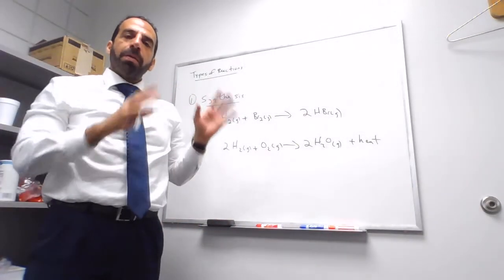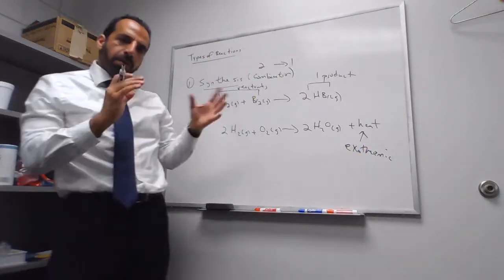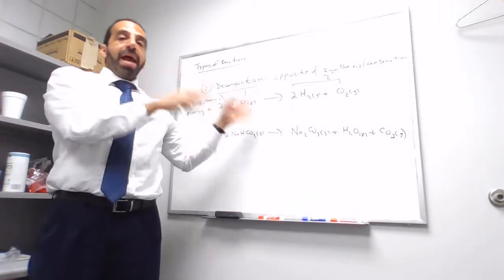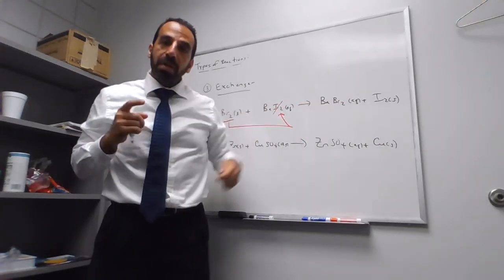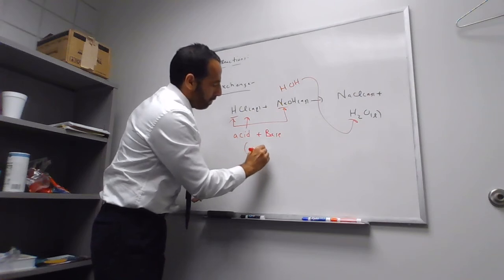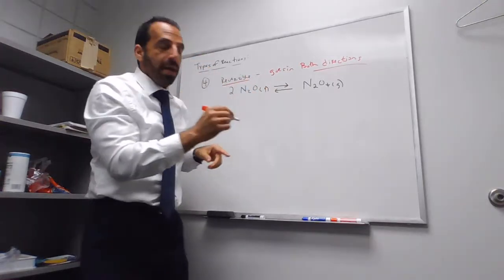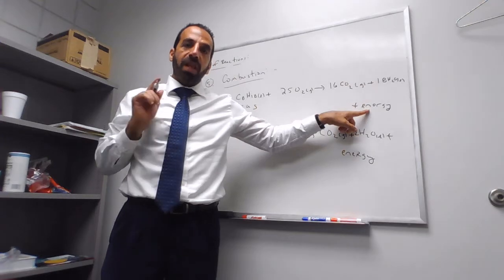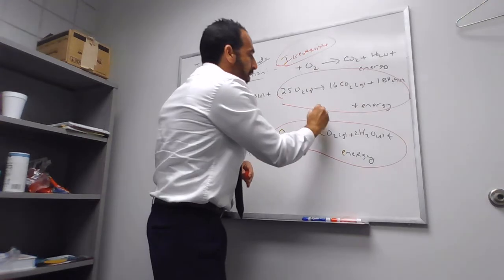Types of Reactions Part 1 Chem 1030